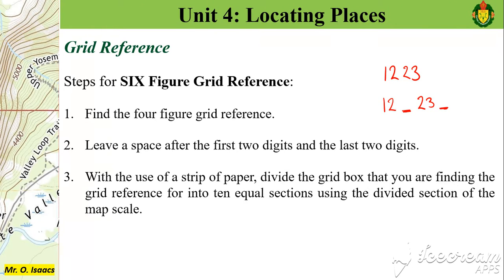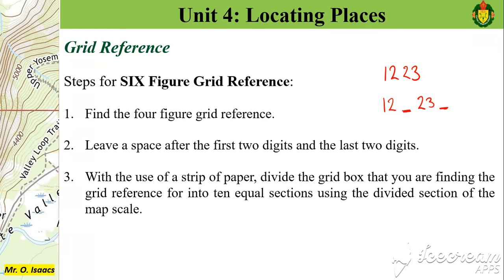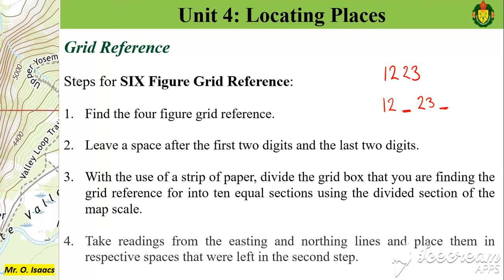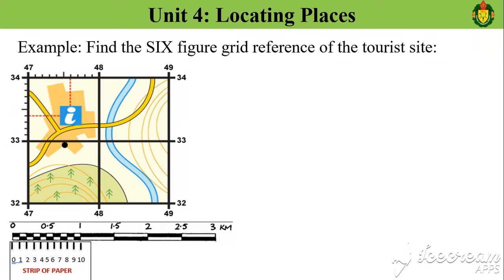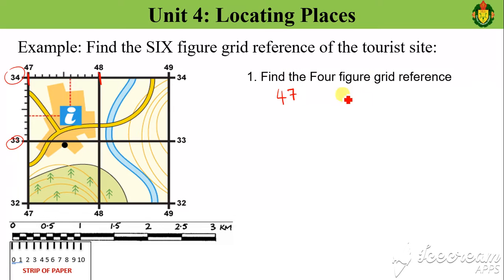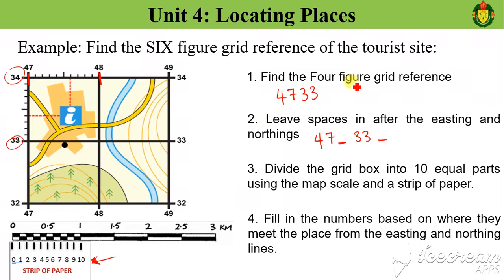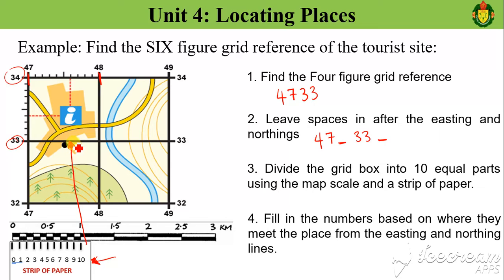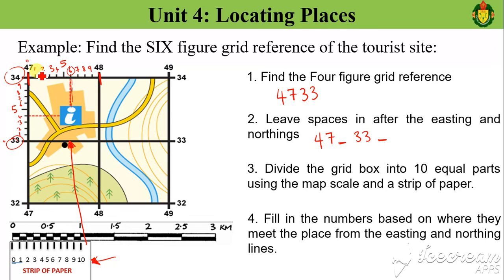Grid Reference (6 Figure)